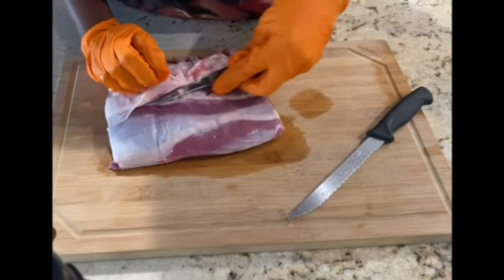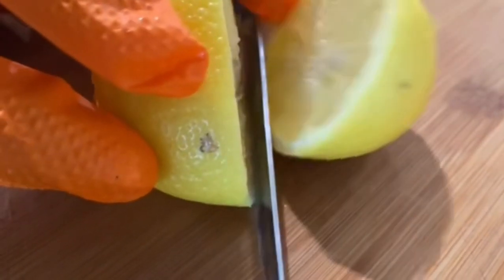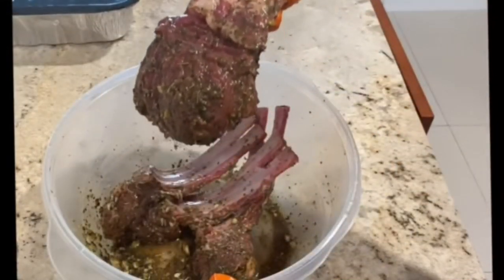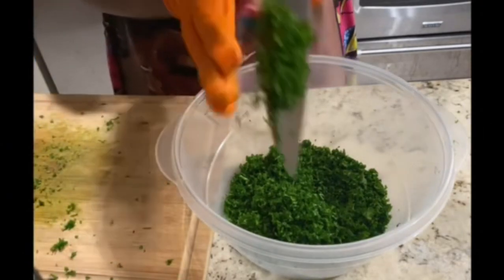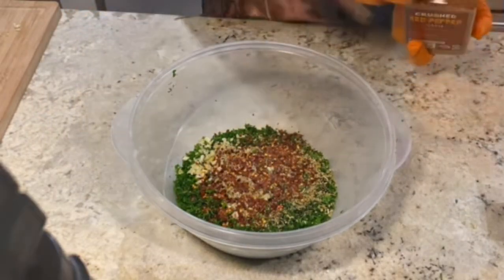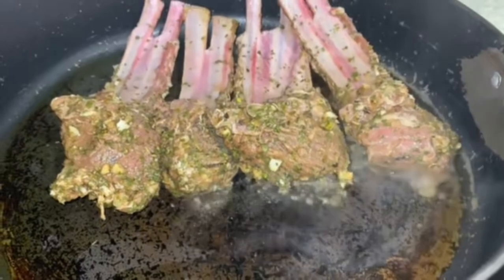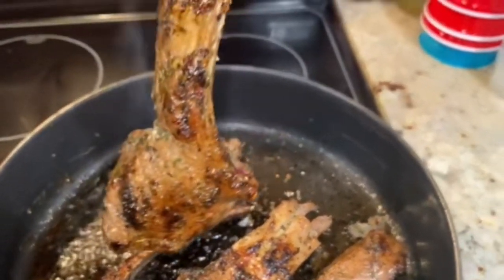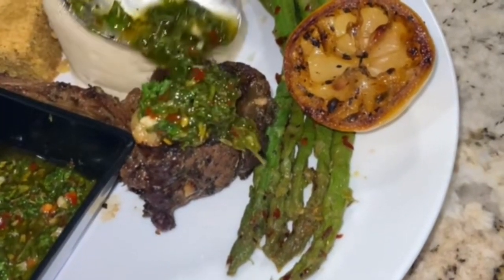Lamb Aint Never Tasted This Good!